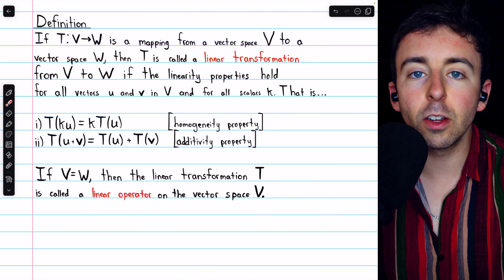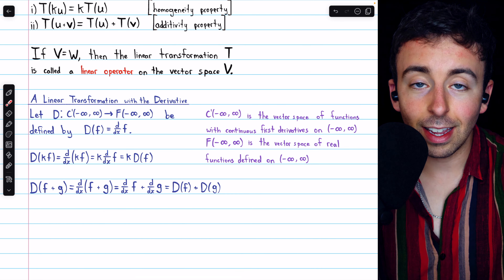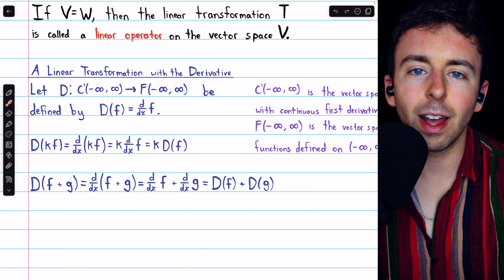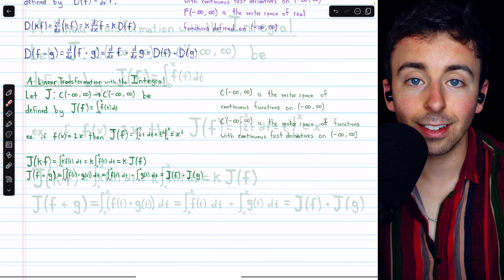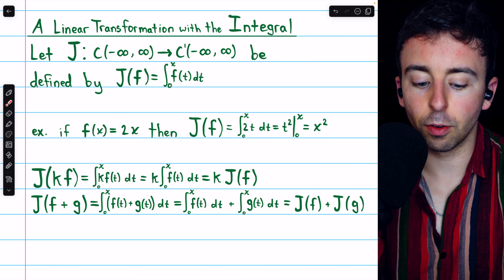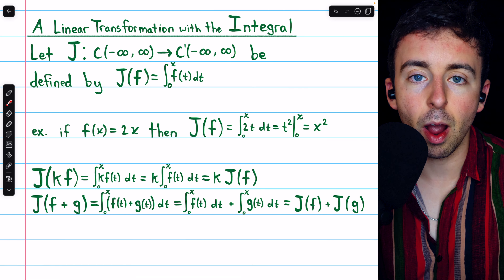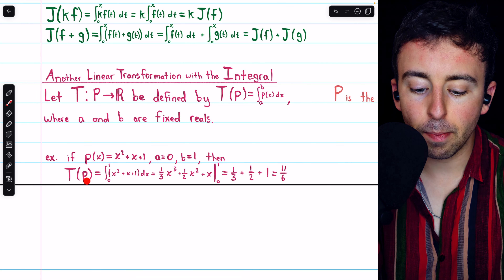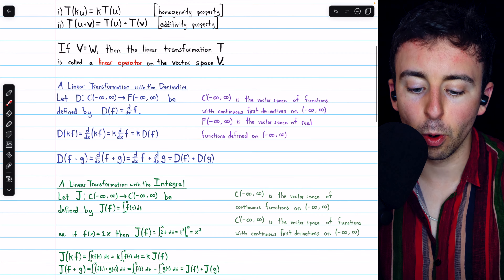Linear Transformations with Calculus | Linear Algebra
We introduce the derivative and integral as linear transformations. We will see how several mappings defined as derivatives and integrals on different vector spaces of functions can be viewed as linear transformations as they satisfy the homogeneity property and additivity property.

0:00 Intro
0:26 Derivative Operator
1:48 Integration Operator
3:39 Another Integration Operator
4:45 Conclusion